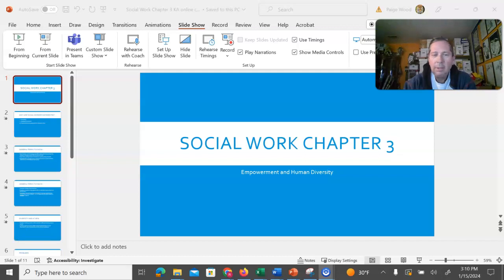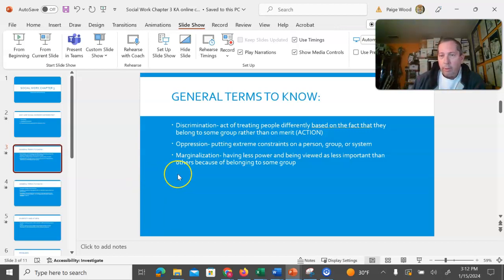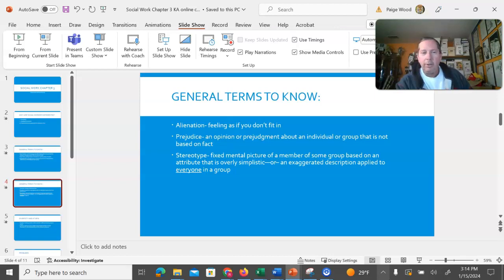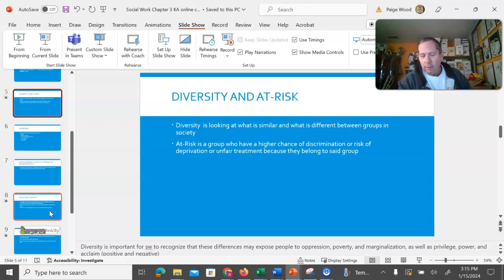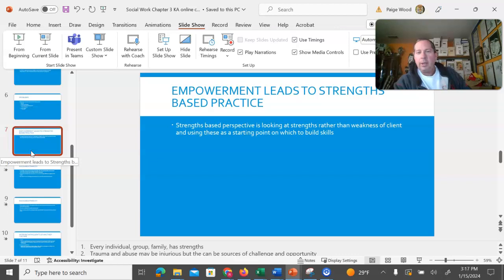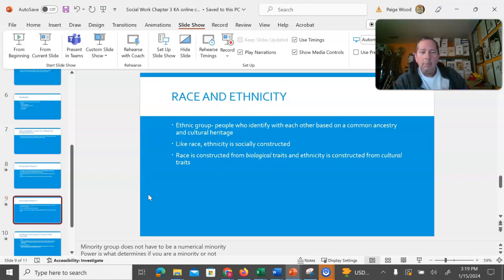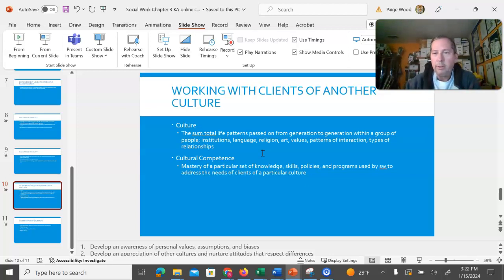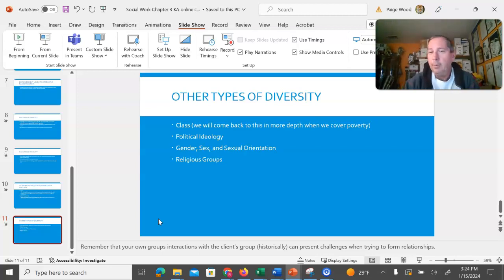Intro SW Module 3